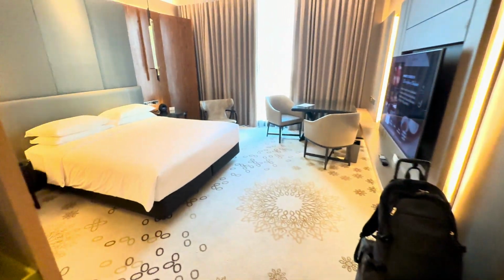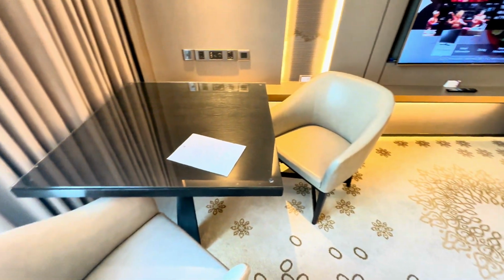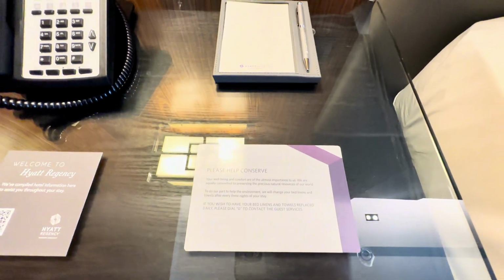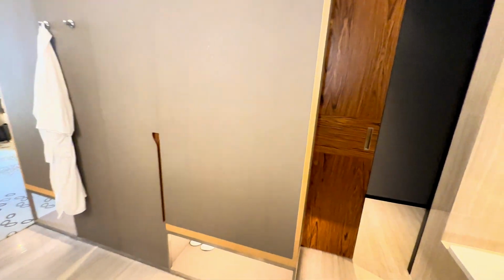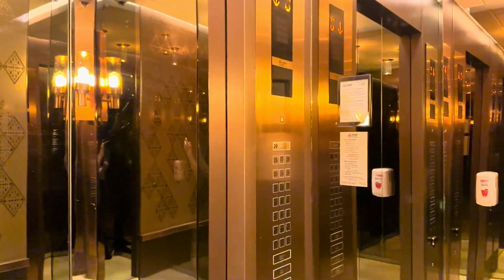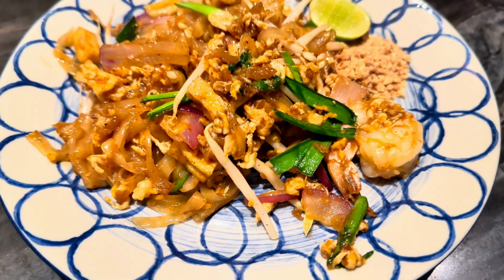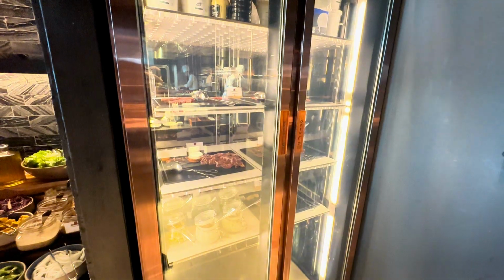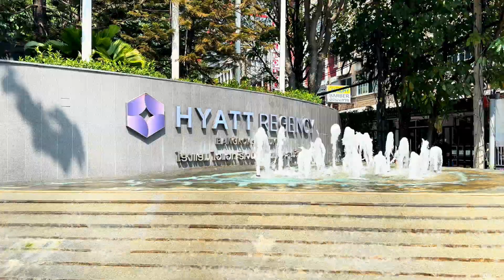Hyatt Regency Sukhumvit Bangkok Regency Club Room Review Feb 2025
Take a tour of the Hyatt Regency Bangkok Sukhumvit, showcasing a luxurious Regency Club room with exclusive club benefits.  Discover the perks of Regency Club access, including private lounge privileges, complimentary refreshments, and personalized service. Experience comfort, style, and convenience in the heart of Bangkok.